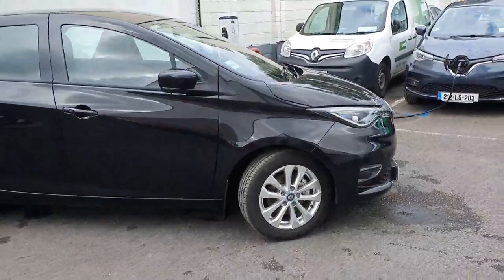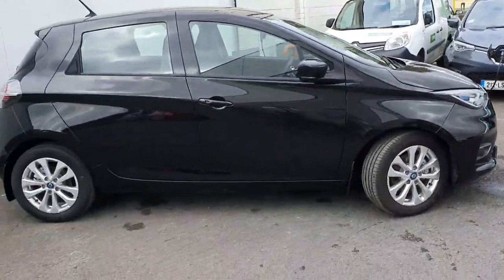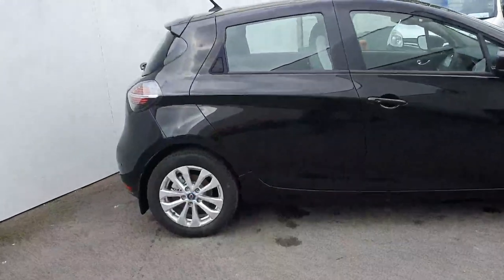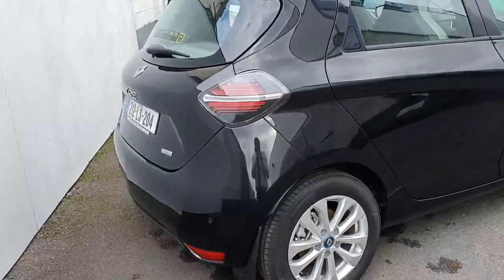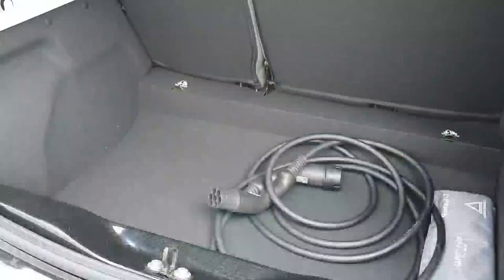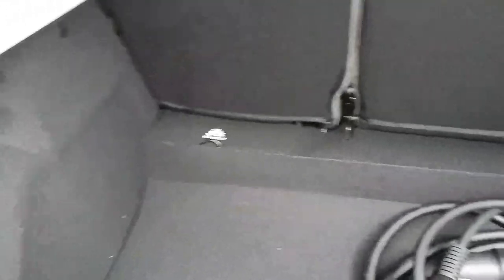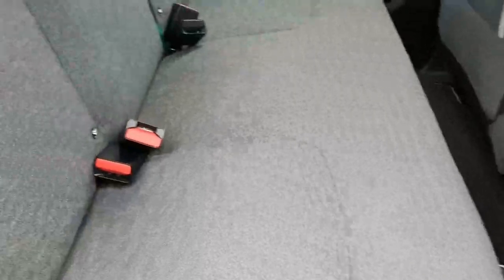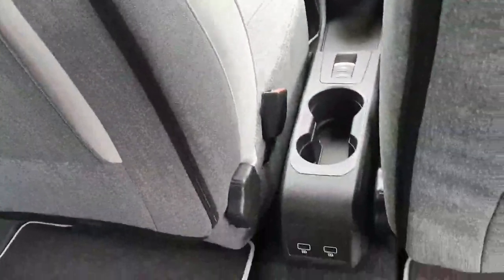Peter Breslin Joe Mallon Motors Portlaoise 2021 Renault Zoe ICONIC R135 Z.E...